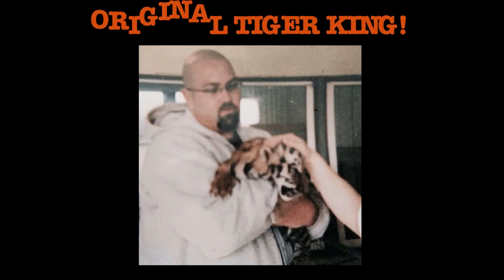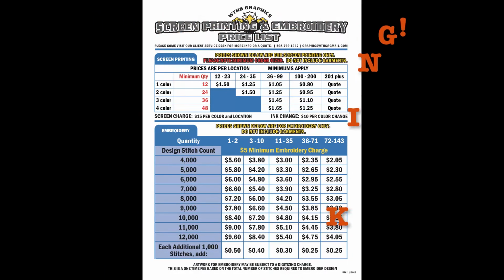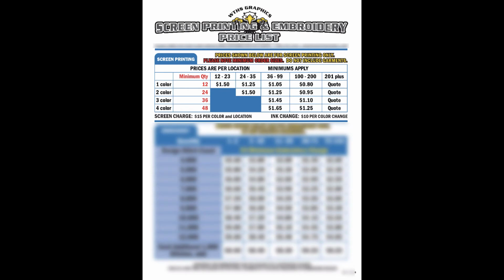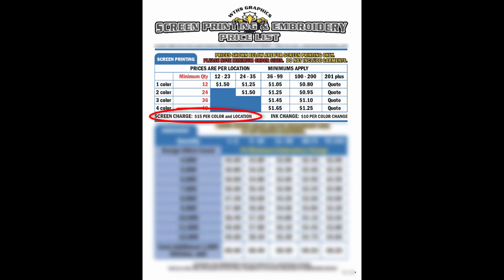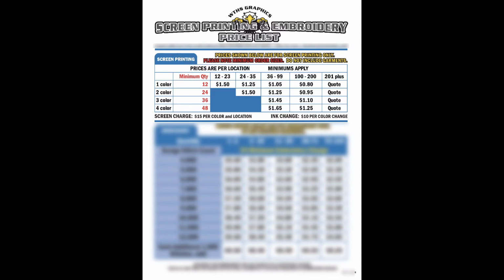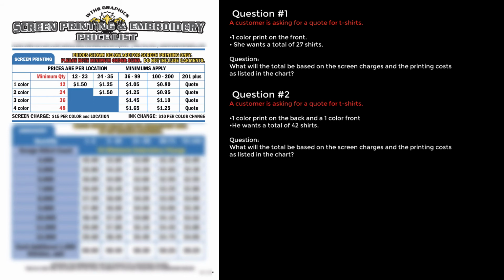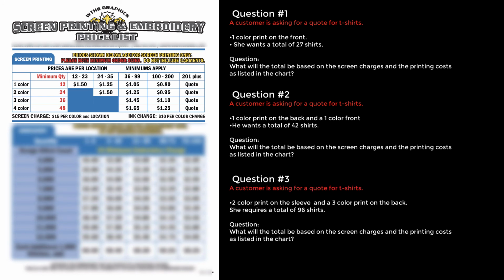Screen Print Pricing for Students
Question about how to use and read a screen printing price list.